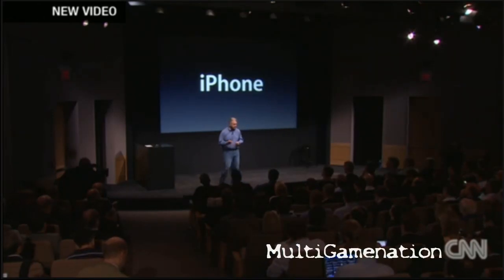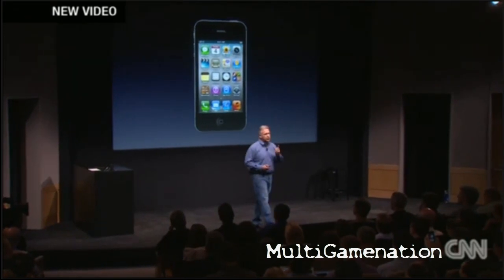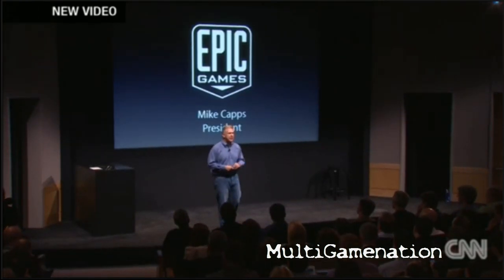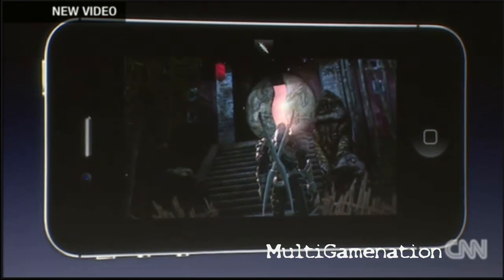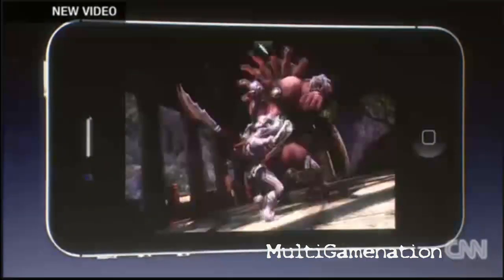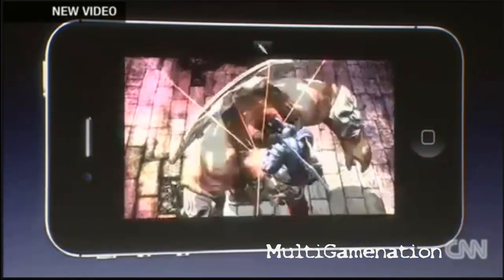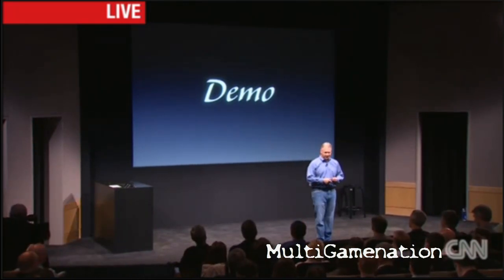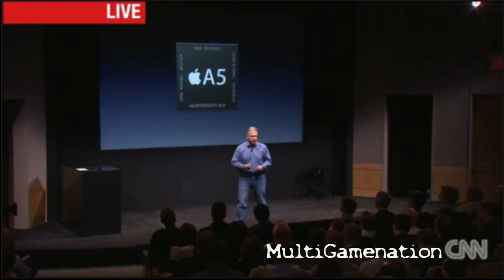New iPhone 4S, A5 Chip - Graphics Demo - iPhone5 Keynote LIVE [HD]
Cool new Graphics :) and the A5 CHip a Demo